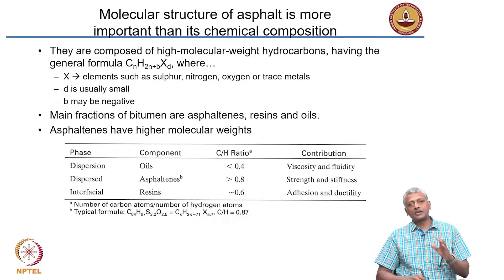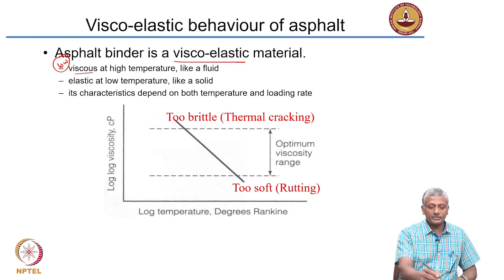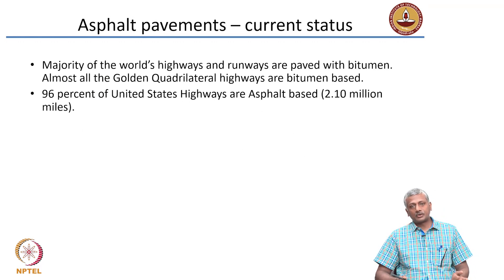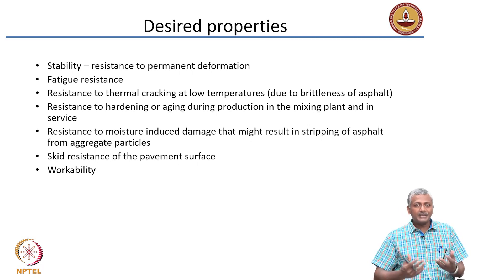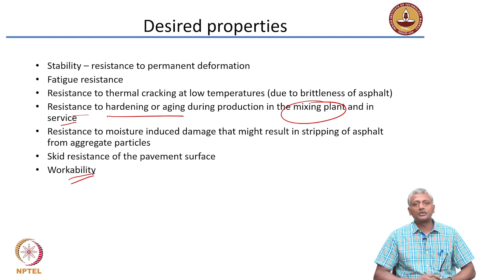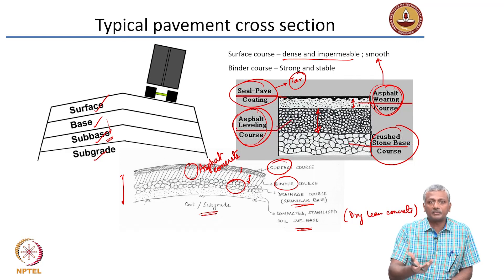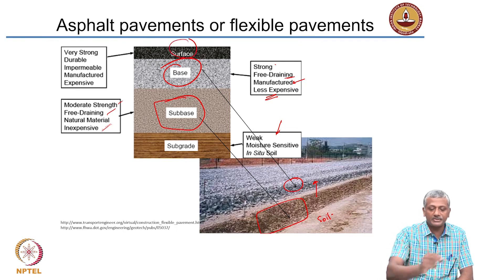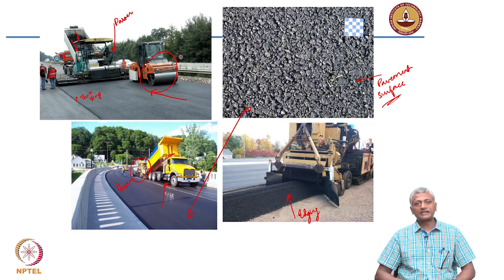#46 Pavement Materials 1 | Part 2 | Basic Construction Materials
Welcome to 'Basic Construction Materials' course !

This video covers the properties and composition of asphalt, the properties of asphalt concrete, and the different layers in a flexible pavement.